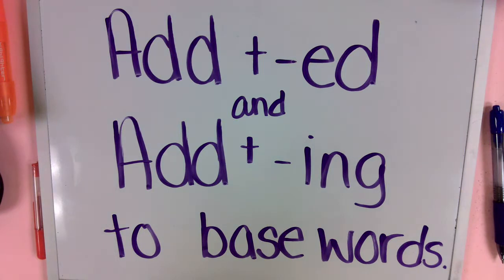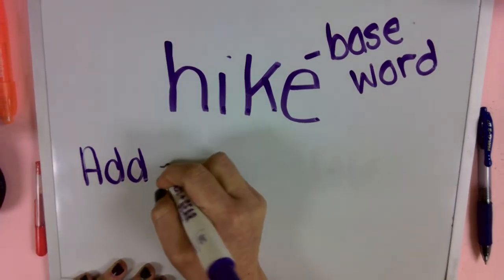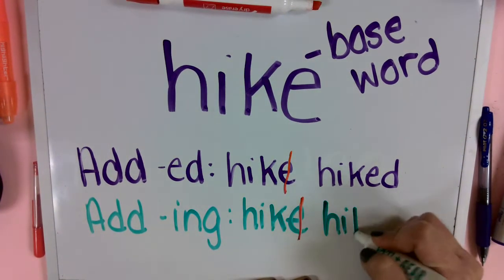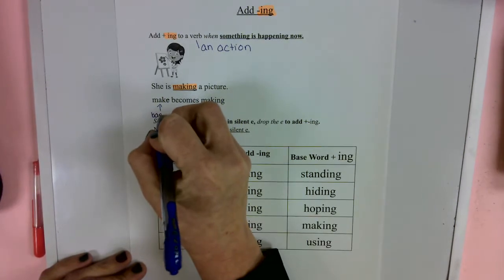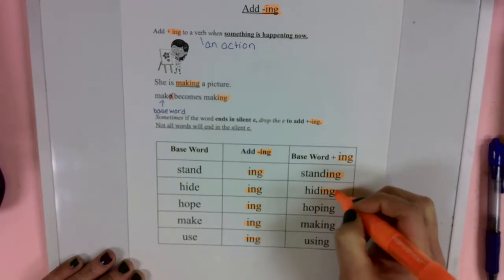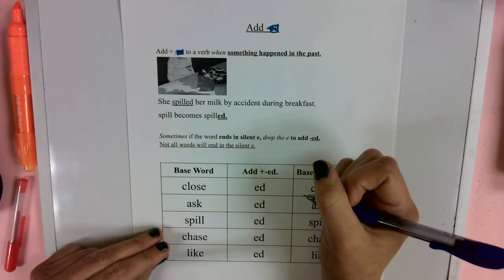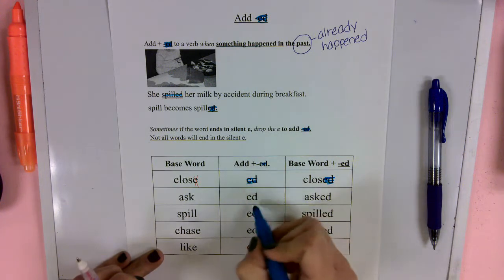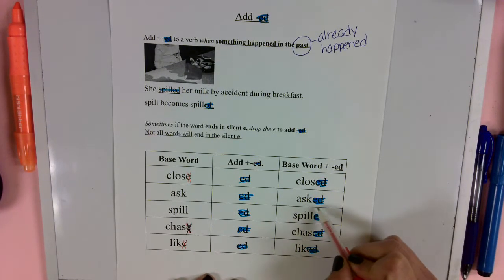ing and ed endings with your spelling words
Learn about how and when to add -ed and -ing endings to your words.